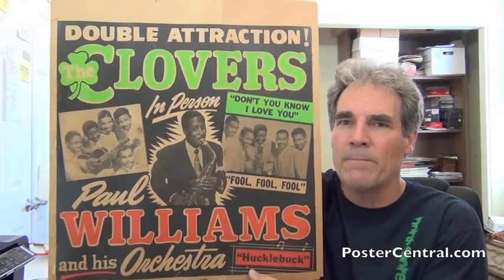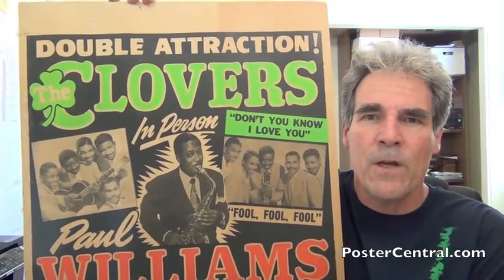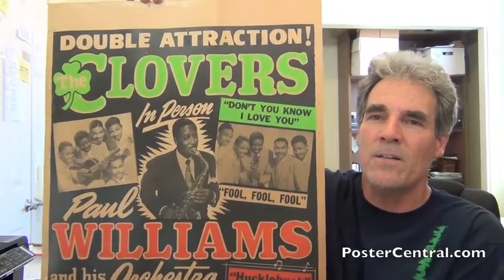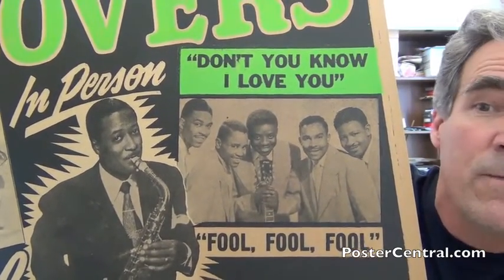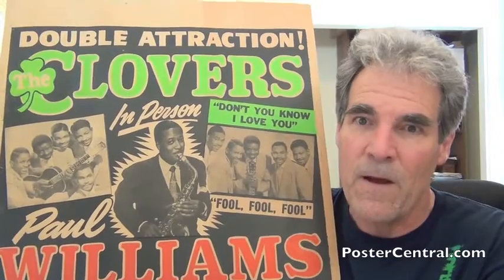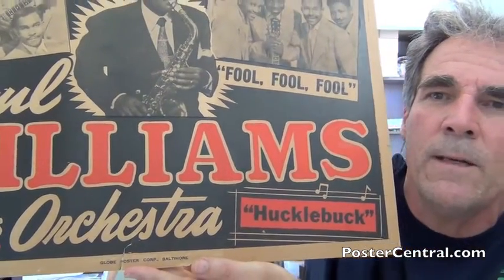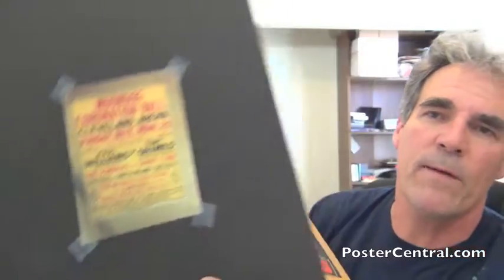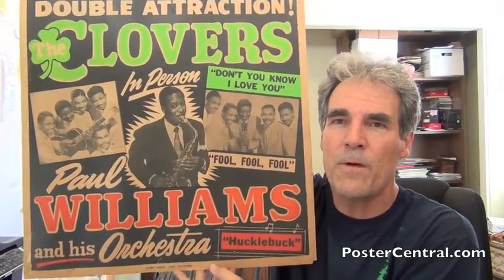Clovers Concert Poster 1950s w/Paul Williams Orchestra